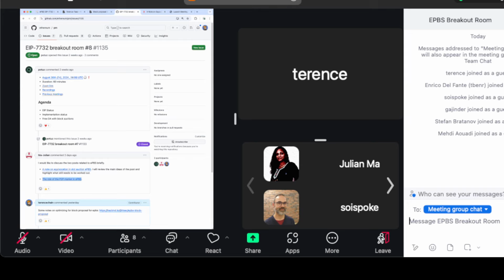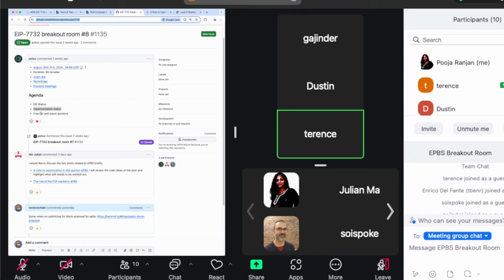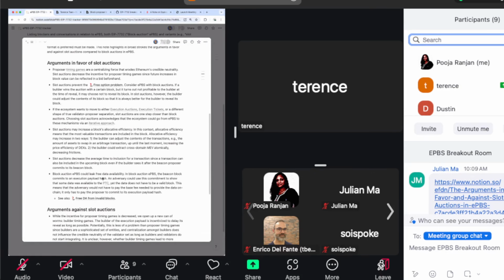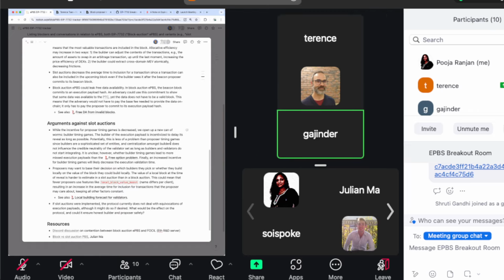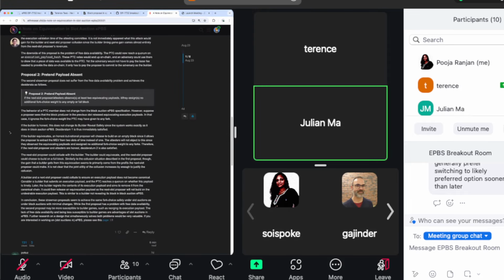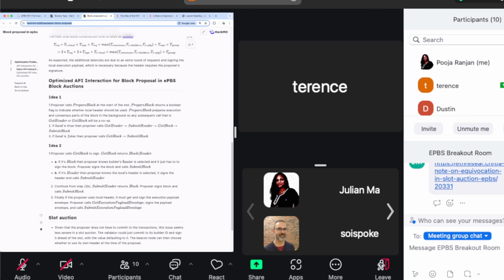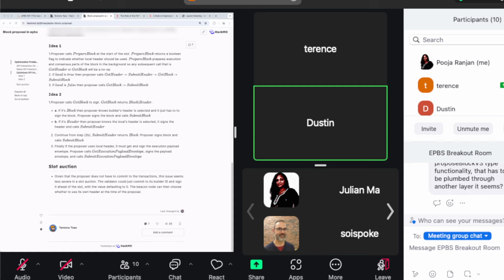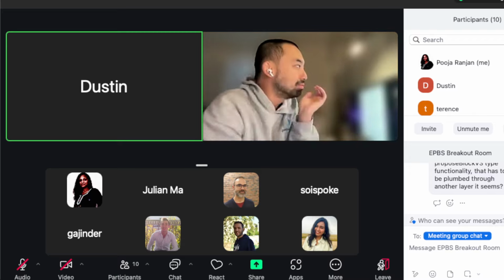ePBS (EIP-7732) breakout room #8